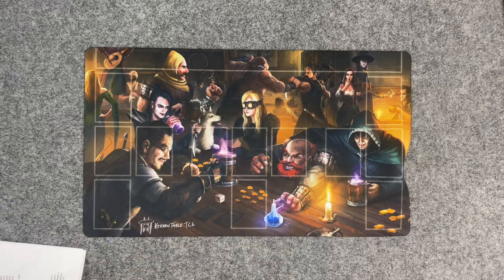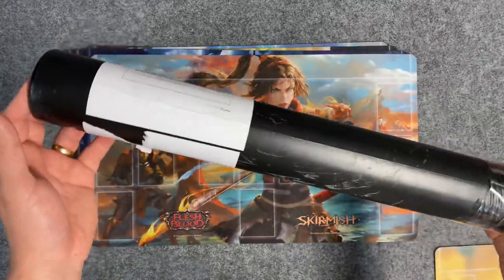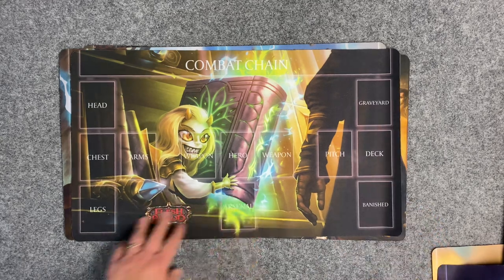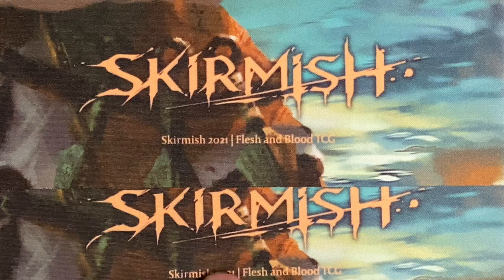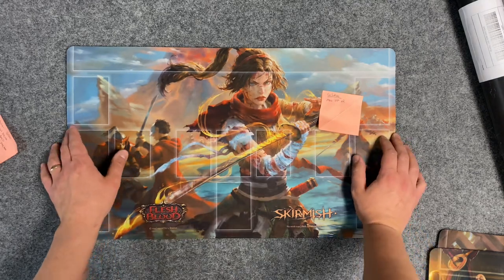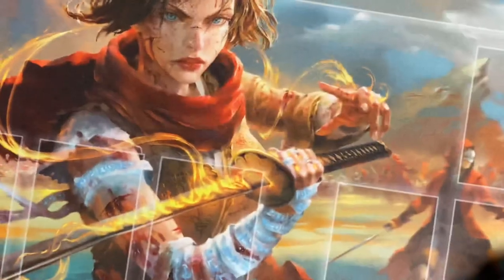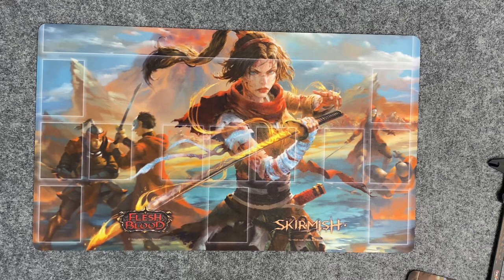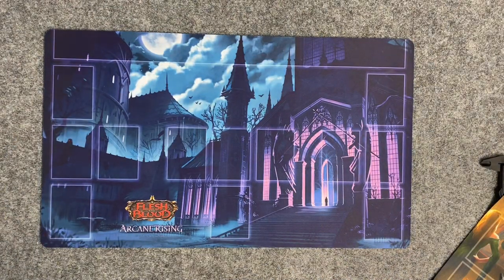Are playmats investible? Are there fake playmats? Neoprene gang vid! - Flesh and Blood TCG